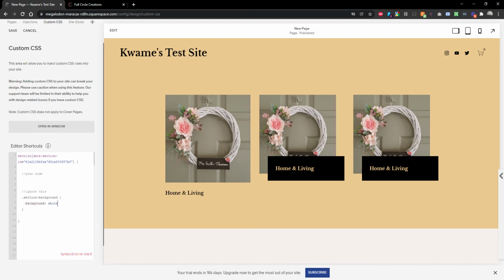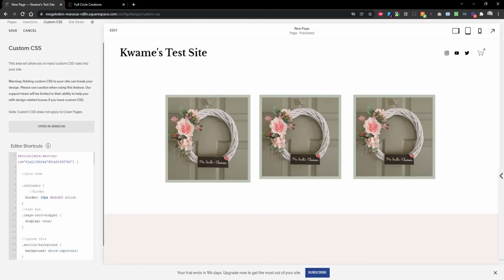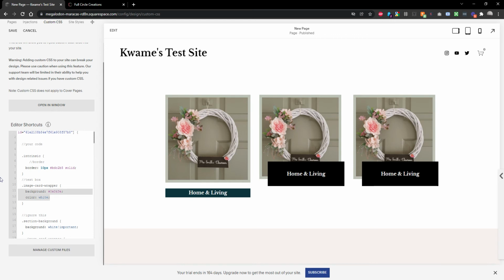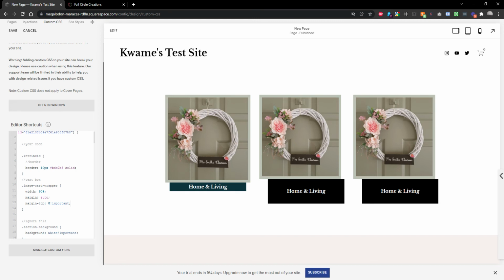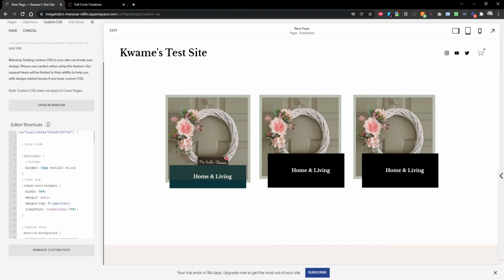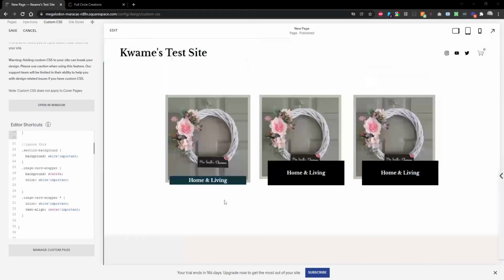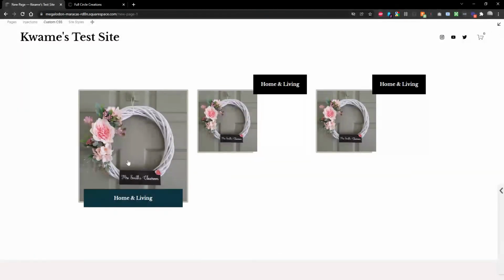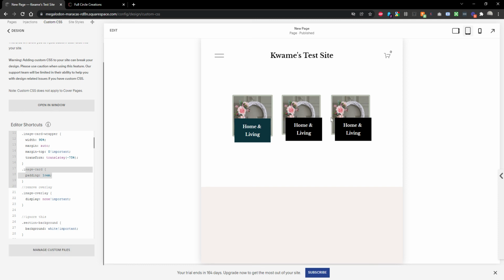Squarespace Tutorial: Canva Style Image Blocks with Border & Text Box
This was a request from a Squarespace Help group to recreate a Canva Image with a border and text box caption/label. It's a fairly simple, CSS based solution that makes use of Squarespace's native "Stack" Image blocks, and should work on both version 7.0 and 7.1 without any problems. As it's pure CSS, this will work on any Squarespace plan and, although I do go discuss the reasoning and logic behind some of the edits, it should be easy enough to follow, even for a beginner.

I'm making use of the "Squarespace ID Finder" extension by Heather Tovey which can be added for free to both Firefox and Chrome browsers. It really makes life a lot easier and, if you're new to Squarespace customisation, is one of the first things you should grab. Plus, it's free!

Otherwise you can grab a copy of the CSS from the bottom of this description.

Insert into Custom CSS:

Canva style borders for image blocks
Squareskills.dev

  .intrinsic {
    border: 5px YOURCOLOR solid;
    border-radius: 4px;
  .image-card-wrapper {
    width: 90%;
    margin: auto;
    margin-top: 0!important;
    transform: translatey(-75%);
  .image-card {
    padding: 1rem;
  .image-overlay {
    display: none!important;